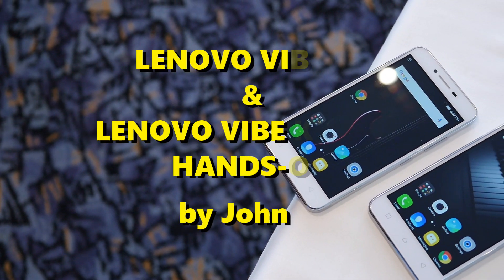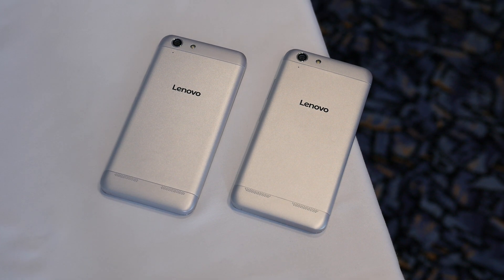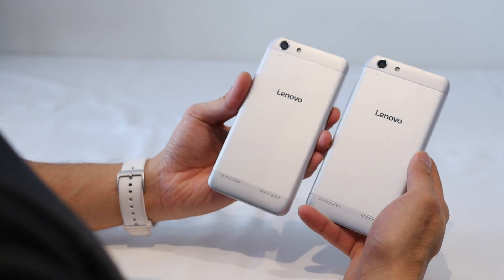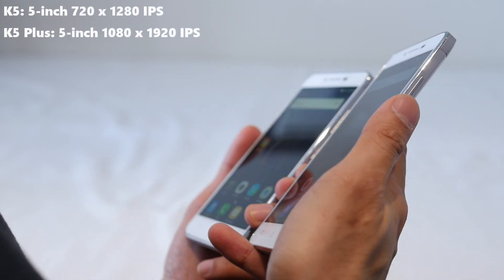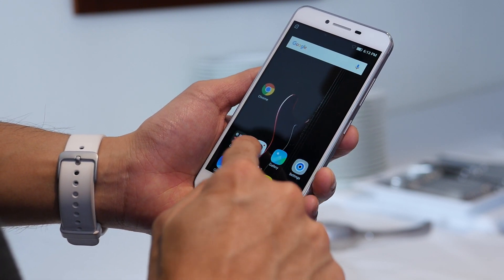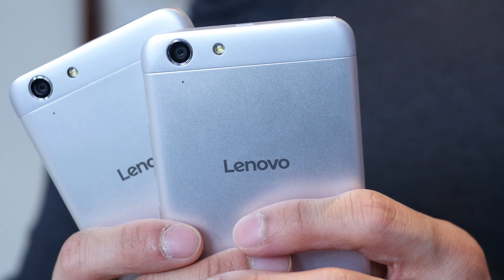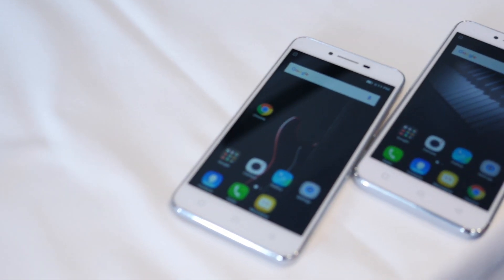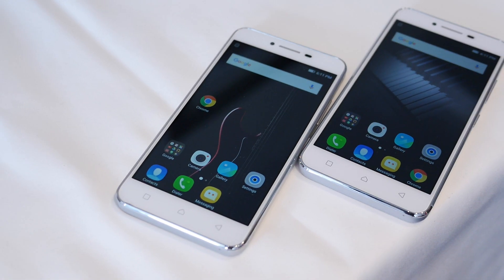Lenovo Vibe K5 & K5 Plus hands-on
Live from MWC 2016, PhoneArena presents a hands-on video of the Lenovo Vibe K5 and Lenovo Vibe K5 Plus.